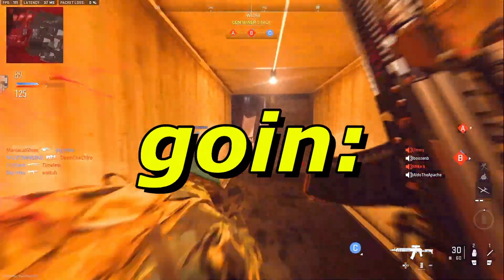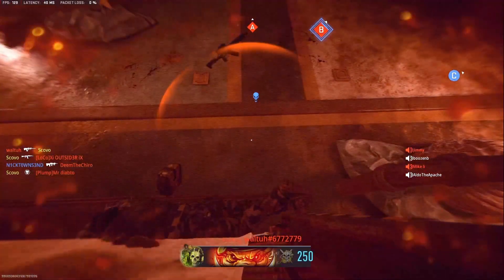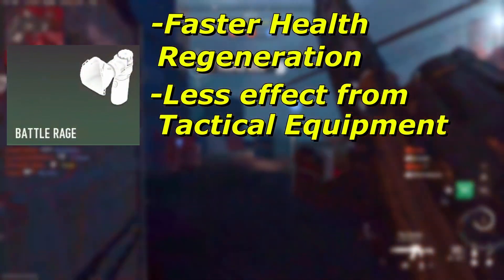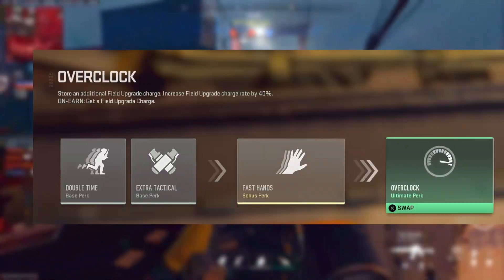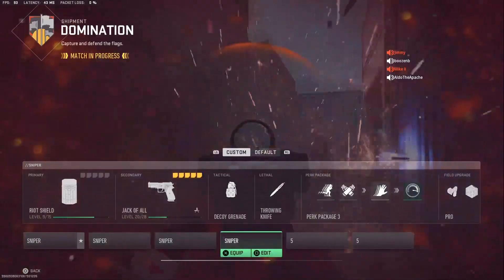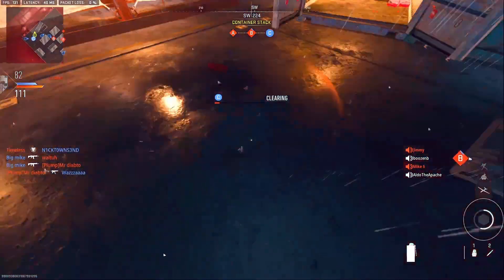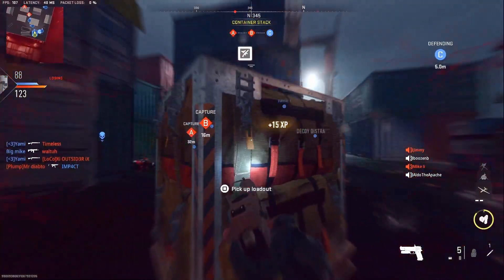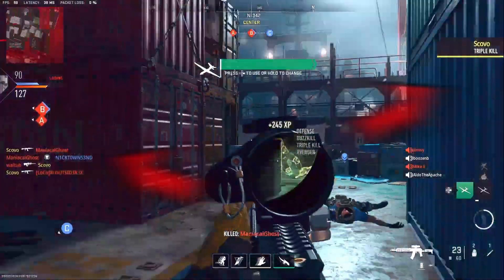Field Upgrade Glitch in MW2!